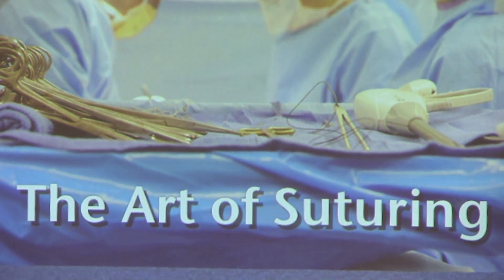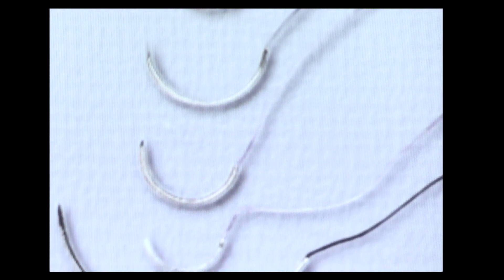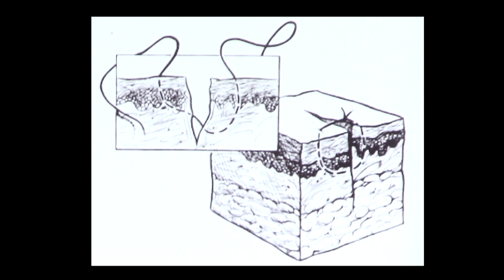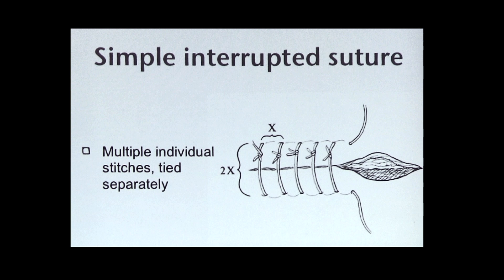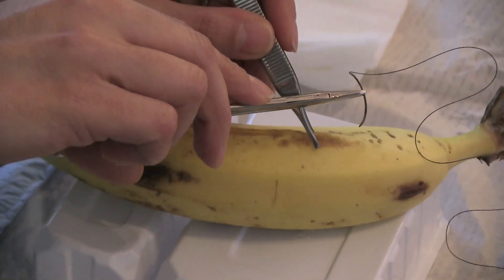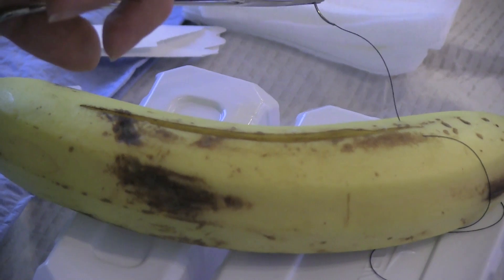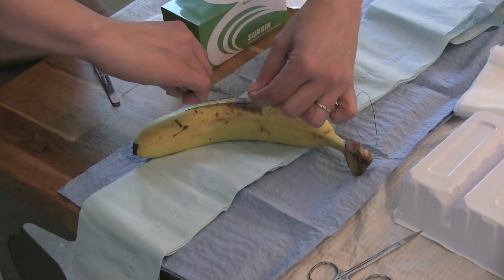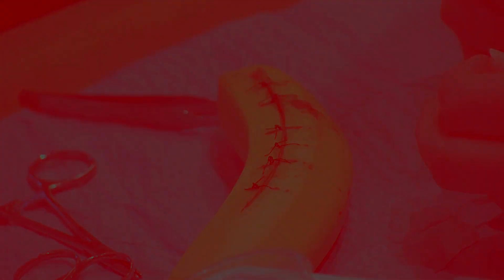How to Suture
- Many people believe this is the year of the Apocalypse. If that's the case, there are a few skills you should bone up on: building a fire, filtering water, and how to sew yourself back up when someone cuts you in a knife fight over the last known Snickers bar. So I went to the Brooklyn Brainery to learn how to suture, and I share that knowledge with you in this video. Check out the Brainery for more cool classes!